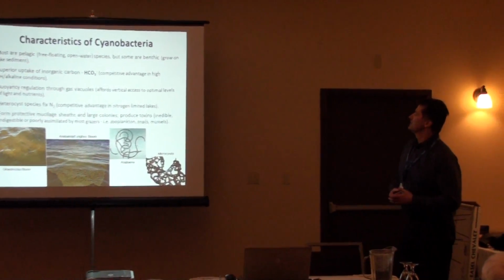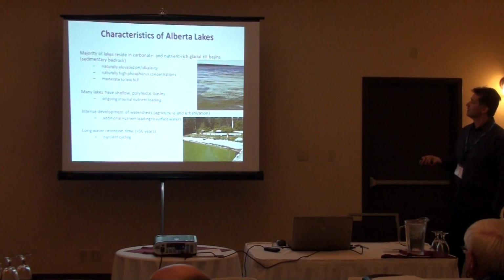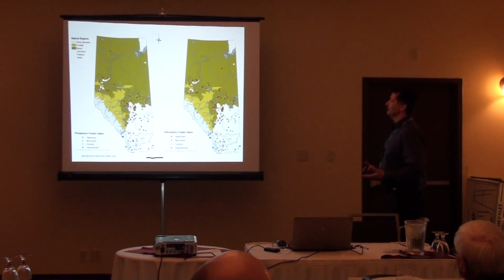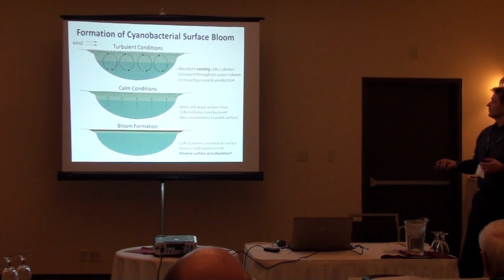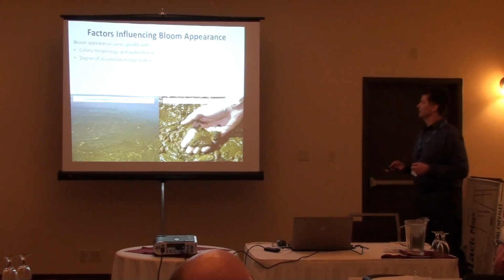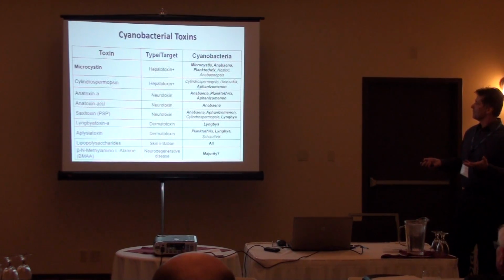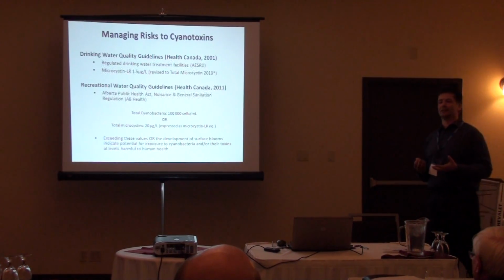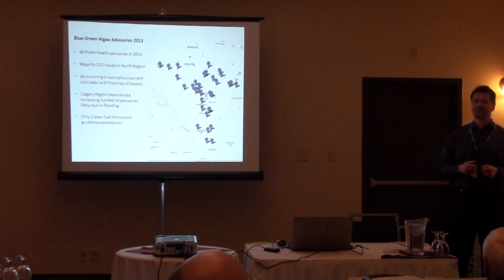Pigeon Lake Workshop 2014 - Cyanobacteria in Alberta Lakes - Ron Zurawell - Part 2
Ron Zurwell of the Government of Alberta provides workshop attendees with background information on cyanobacteria communities in Pigeon Lake and implications for public health. Ron discusses current initiatives being implemented to address algal blooms in Pigeon Lake.